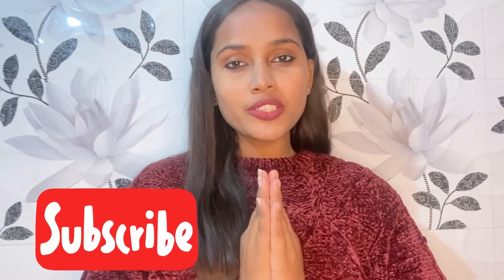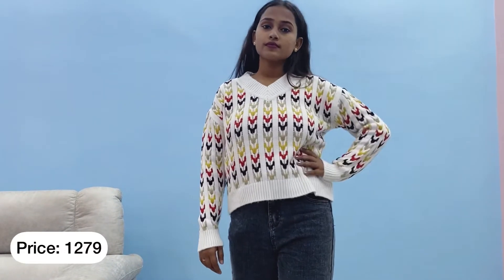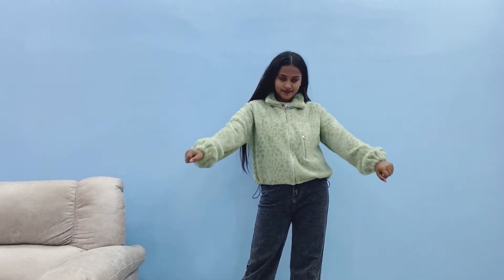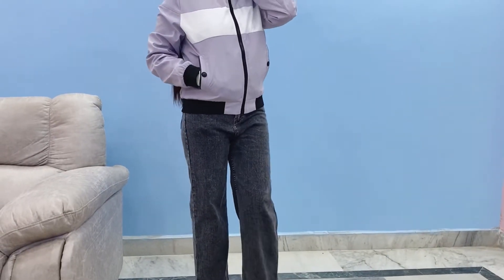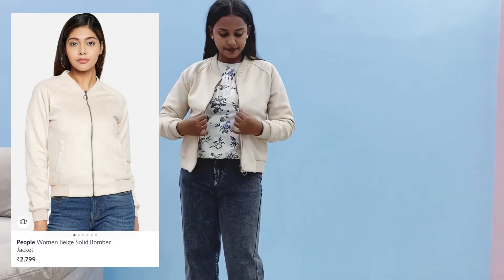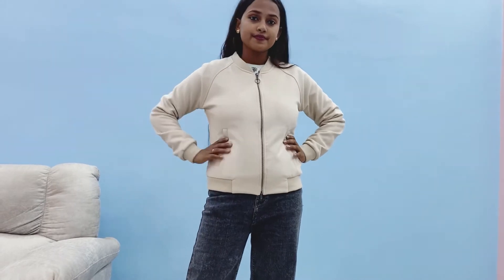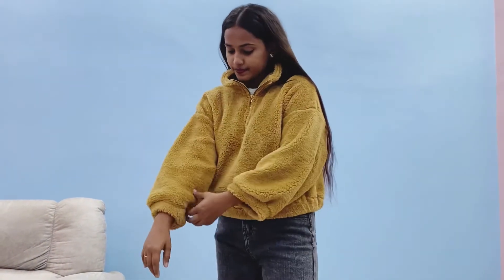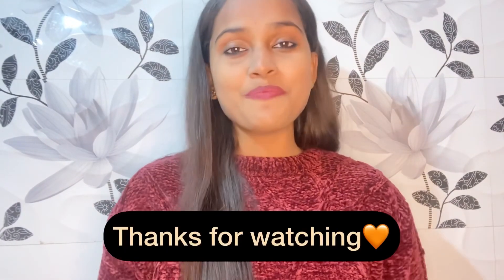Myntra Winter Wear Haul || Sweaters Pullovers from Myntra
Hey everyone welcome back to this channel
In this video i have shown five pieces from myntra there are pullovers and bomber jackets i got fron myntra with discount good brands are there please checkout the links if you wana buy

Links

White pullover

Lavender bomber jacket

Beige bomber jacket

Brown furr jacket

You can check my other videos too

Id @shiiv__aani

Thankyou
Regards
Style with shivani